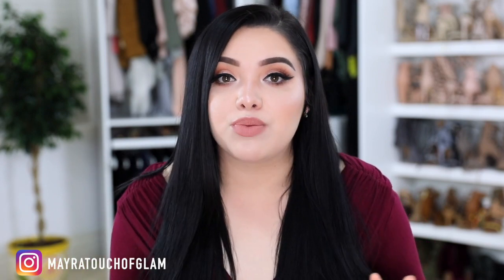WEIRD DIY HAIR CHOKER HACK!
HAIR CHOKER HACK!?

-SOCIAL MEDIAS-
Facebook: Mayra's Touch of Glam